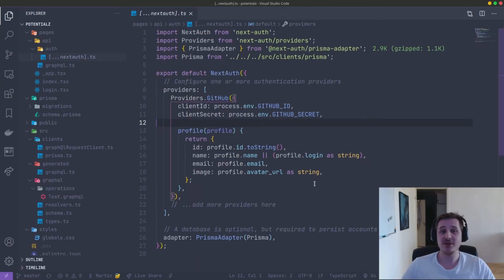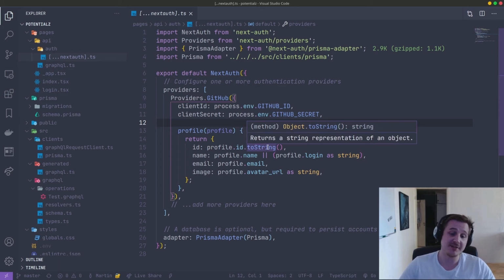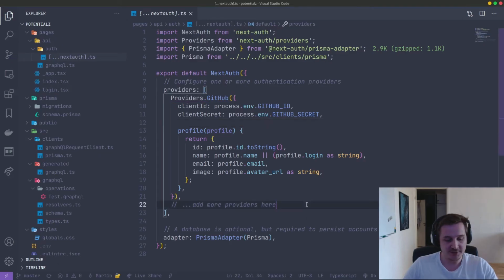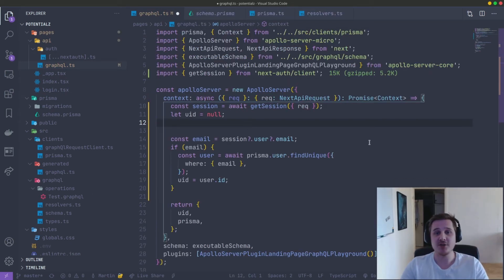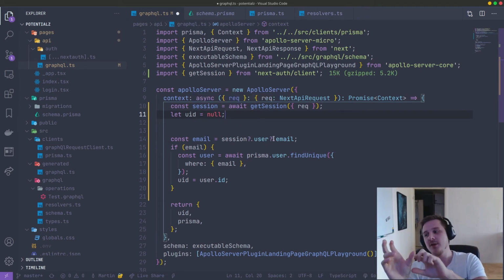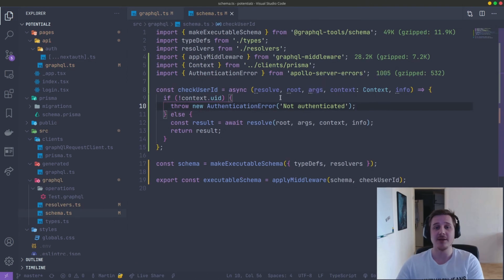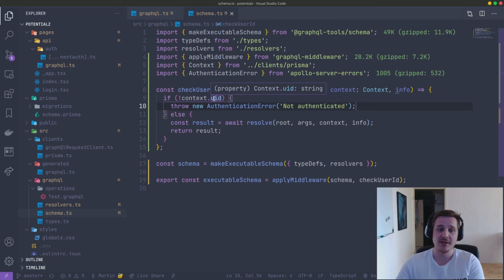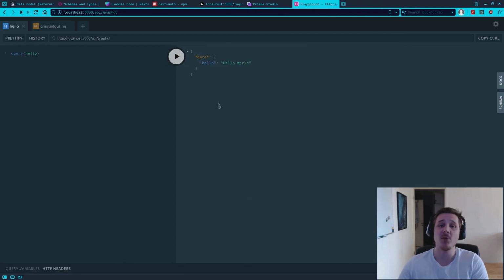Securing the Application with NextAuth - Devlog #2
So i've decided to work on the authentication part for the application now. I initially wanted to wait with it for a while, but when thinking about the resolvers and schemas I came to the conclusion that it's gonna require a User model. This is something that comes with the Authentication, so rather than writing my own User model and then scrapping it i decided to go for the authentication implementation straight away.